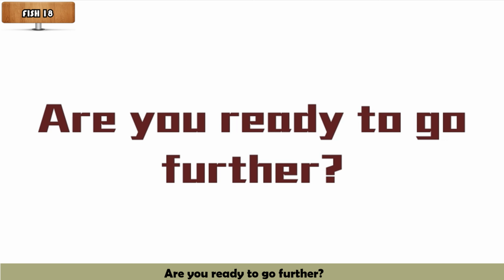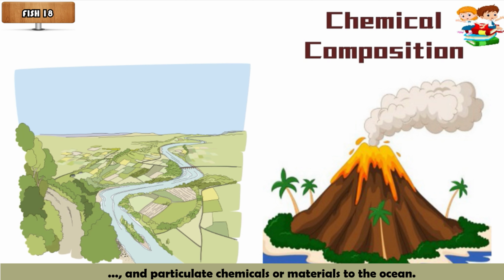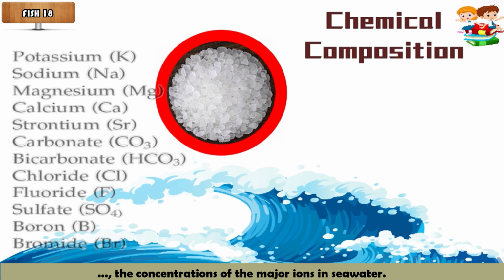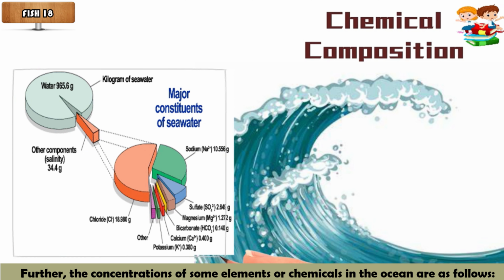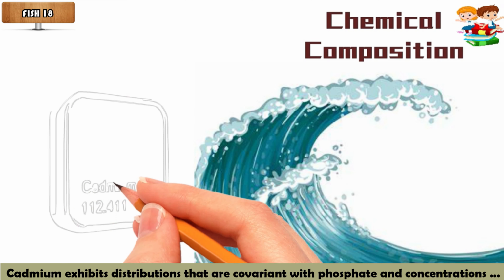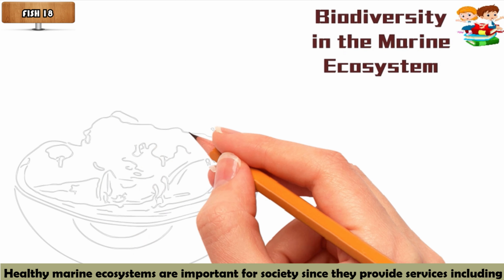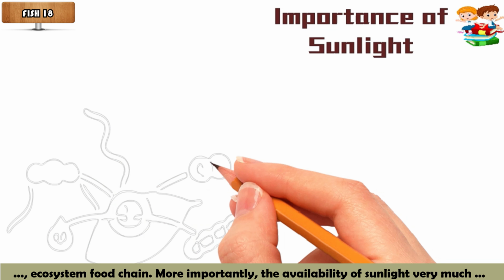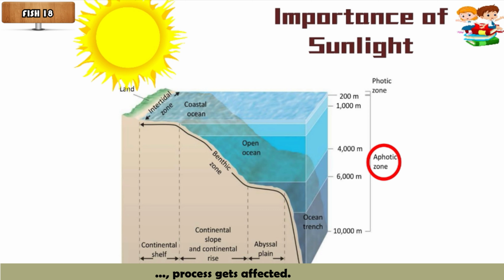CHEMICAL COMPOSITION, BIODIVERSITY OF THE MARINE ECOSYSTEM, AND IMPORTANCE OF SUNLIGHT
Shall we talk about the "General Characteristics, Importance and
Status of Aquatic Ecosystems".

Did you know? The aquatic ecosystem is one in which water is a fundamental component of the development and growth of all of the organisms that dwell there. This is made up of elements of plants and wildlife that come together under a body of water to create life. Oceans, seas, rivers, lakes, bogs, streams, and lagoons are examples of these bodies of water. Aquatic ecosystems supply a sequence of inert components that are essential for the life cycle of the animals that occupy them, in addition to providing a habitat for numerous species. Salinity level, water temperature, solar exposure, depth, and food availability, among other characteristics, will determine the type and number of species that will grow in a given habitat.